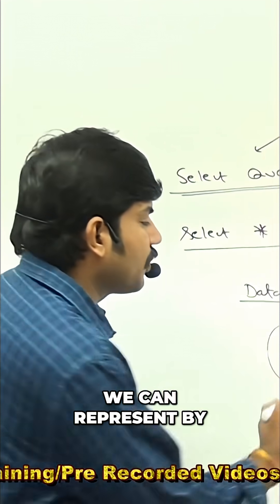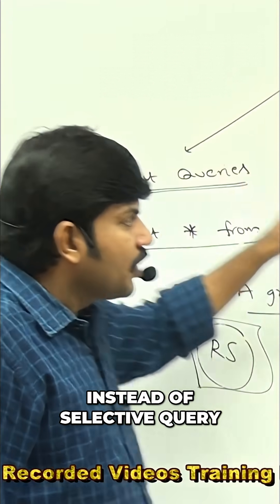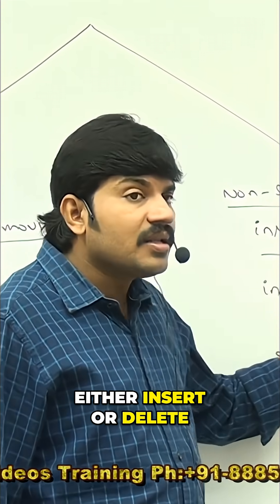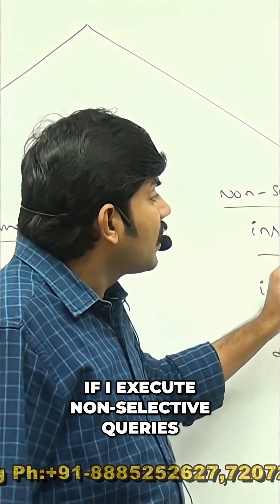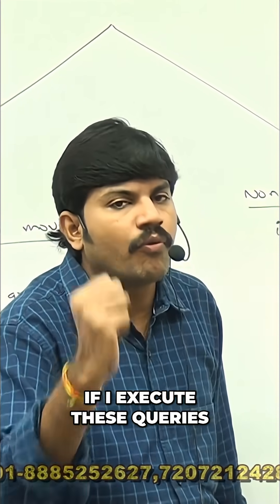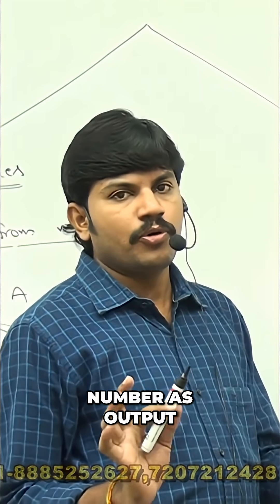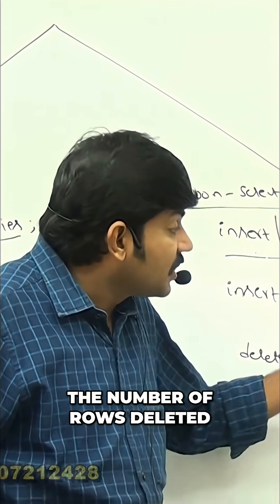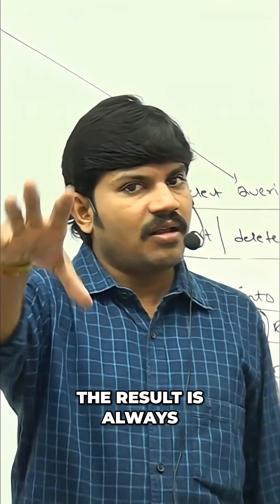SQL Queries Explained: Selective vs. Non-Selective Explained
Understand the two main types of SQL queries: selective (returns a group of records) and non-selective (returns a number). Learn how each type manipulates your database.